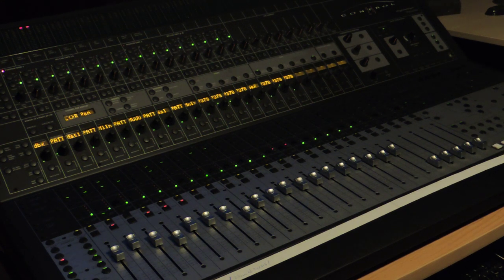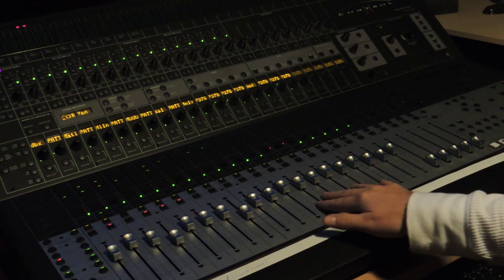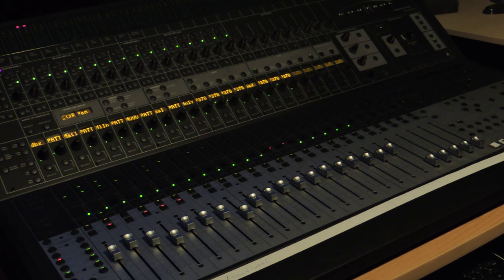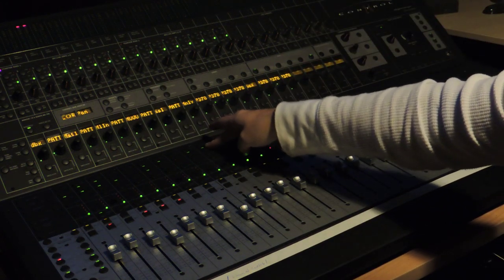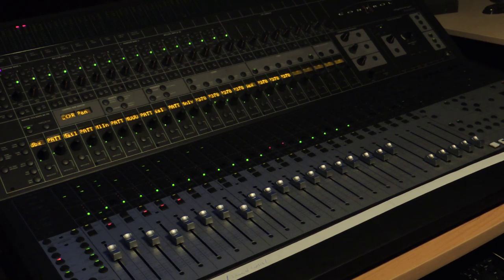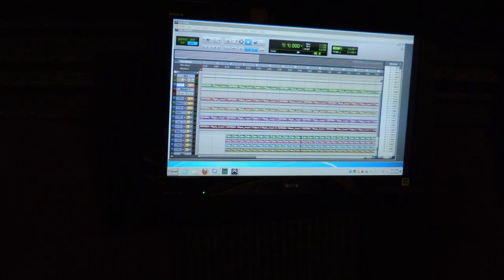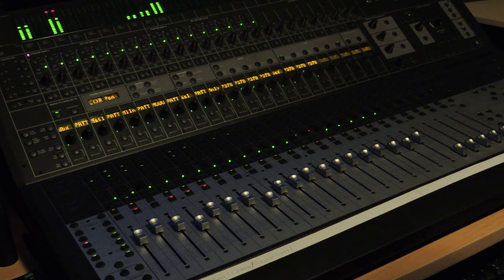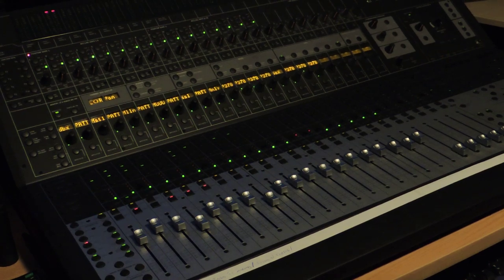Control 24 (hip hop tracked out automation).MOV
This was a condensed view, of how the control 24 or any controller can be utilized to benefit the arranging stage of a song.. Things that are just not convenient with a mouse..